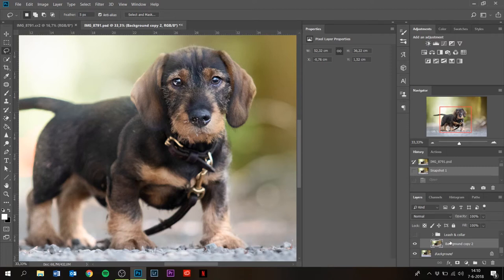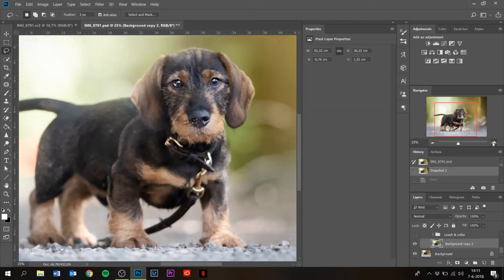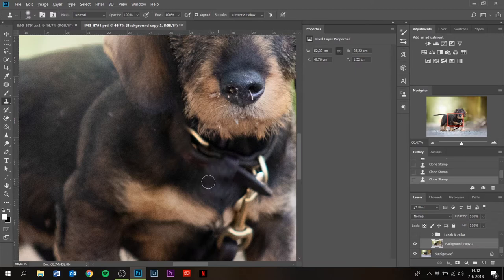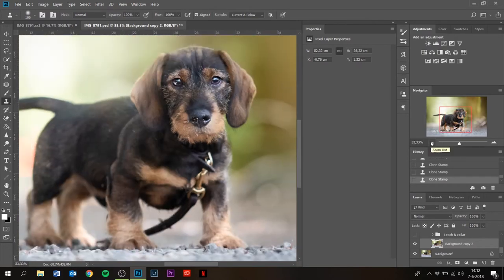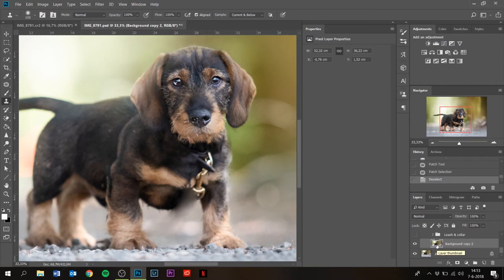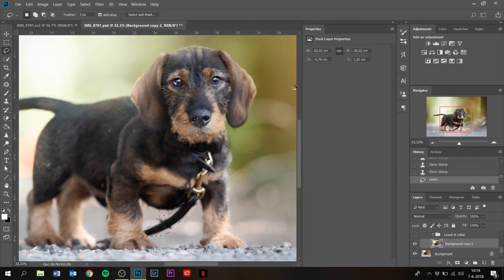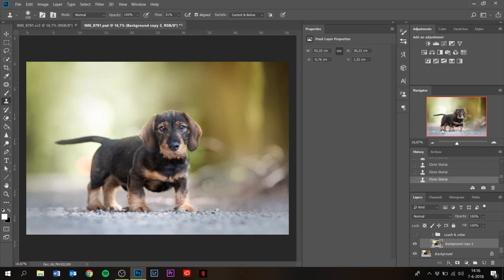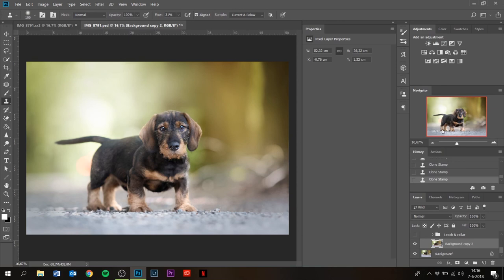3 WAYS TO REMOVE A COLLAR OR BRIDLE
In this video I'm showing you 3 ways to remove a collar, leash or bridle in in Adobe Photoshop.

RØDE Videomic Rycote